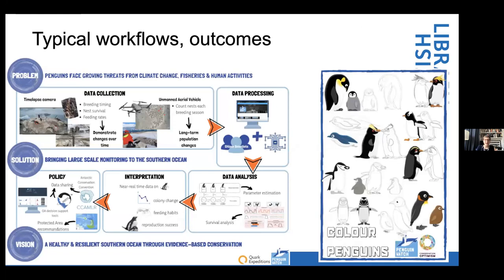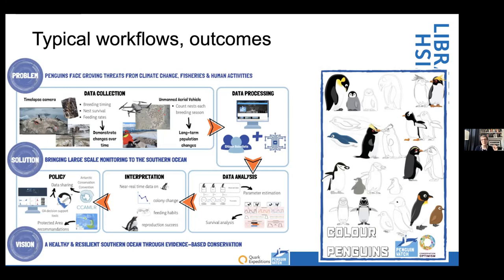Masterclasses for Open Digital Cultural Heritage - Part 1: Presentations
A webinar on masterclasses as an event format new to the GLAM sector. It presents a plan for three masterclasses that will take place in Spring 2022, organized by CREATE at the University of Amsterdam with the support of Europeana Research.

The Digital Humanities and GLAM communities are expanding their efforts to make digital cultural heritage openly available. As a consequence, it becomes increasingly important to experiment with novel, agile and human-centred formats that can facilitate the exchange of expertise and opportunities for data (re)use. This need is made even more pressing by the highly collaborative and multidisciplinary nature of projects based on heritage data and by the nature of heritage data themselves.

We want to experiment with an event format new to the GLAM sector: the masterclass. In the way we mean it, a masterclass is a one-day free event focused on a specific theme and hosted by a cultural institution with a direct interest in it. The event is built on the presence of one or more renowned experts on the proposed theme, as well as the involvement of researchers and heritage professionals engaged in projects that benefit from digital heritage resources. During the day, the participants present their work and brainstorm together, while the experts facilitate the surfacing of solutions to the challenges that the participants may experience in carrying out their projects.

Why masterclasses? The exchange of ideas and expertise should be easier than it currently is. We believe that an external, expert viewpoint can very rapidly spot opportunities for the improvement of a project, where its members might struggle at achieving the same objective due to their continuous focus on the subject. In essence, we designed masterclasses to foster productive encounters around digital cultural heritage.

On the 25th of May, we will discuss this event format and present our plan for three masterclasses that will take place in Spring 2022 with the support of Europeana Research. The speakers – who will be also the experts invited to the masterclasses – will focus on citizen-engaged heritage science; participatory education and training with digital cultural heritage; the organisation and mentoring of effective multidisciplinary research groups. While the primary target audiences of the webinar are scholars and heritage professionals, we welcome everyone to join us in a discussion on how to make masterclasses a successful event format in the GLAM sector too.

Programme

SESSION I

15:00 Welcome by CREATE (Julia Noordegraaf, UvA) and Europeana Research (Alba Irollo, Europeana Foundation), followed by an introduction to “Masterclasses for Open Digital Cultural Heritage” (Giovanni Colavizza, UvA)
15:15 Citizen-engaged heritage science (Mia Ridge, British Library)
15:30 Participatory education and training with digital cultural heritage (Stefania Scagliola, University of Luxembourg)
15:45 Organizing and mentoring effective multidisciplinary research groups (James Smithies and Arianna Ciula, King’s College London)
16:00 Break
SESSION II

16:15 Moderated panel discussion + Q&A
16:50 End